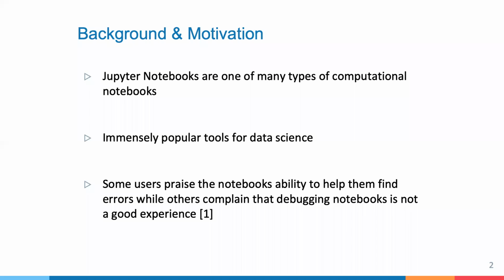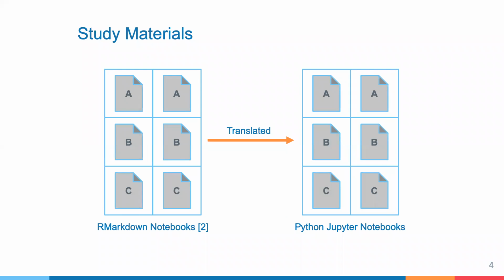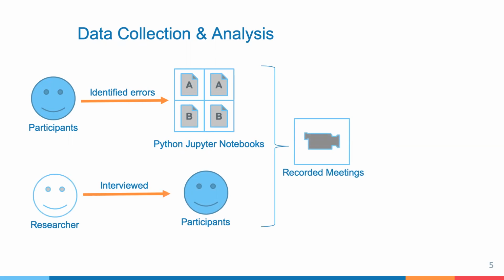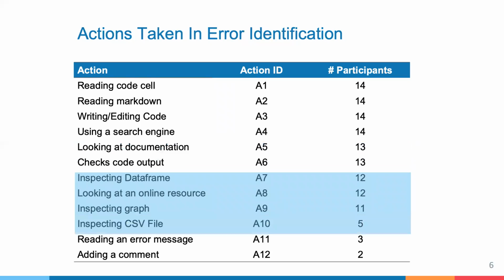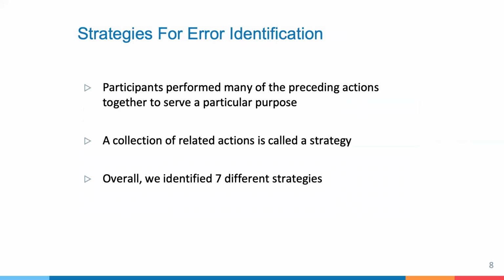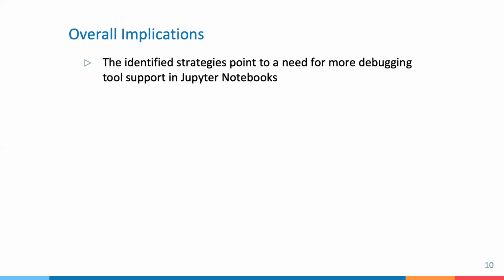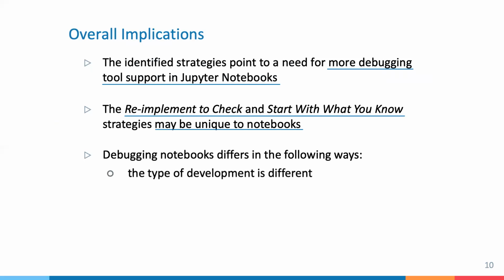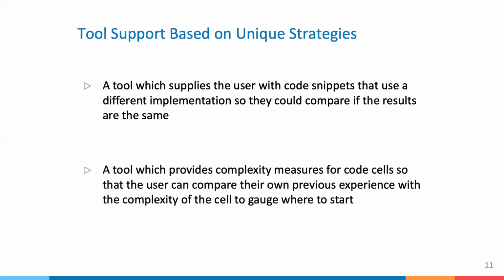Error Identification Strategies for Python Jupyter Notebooks